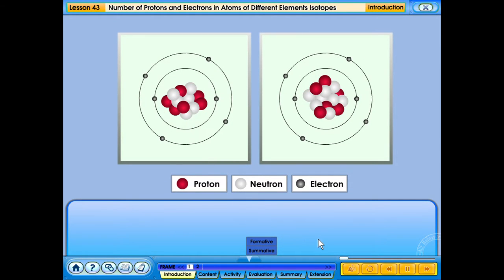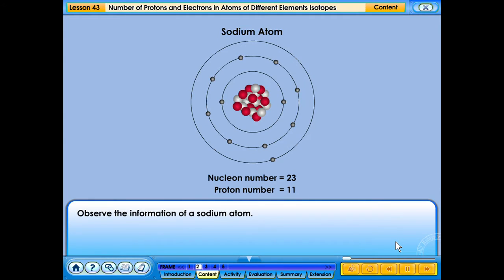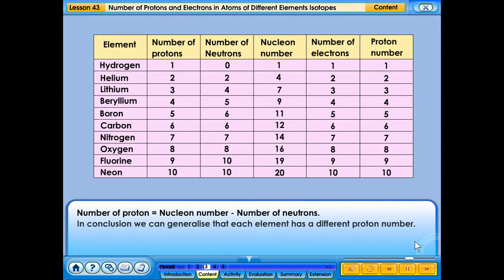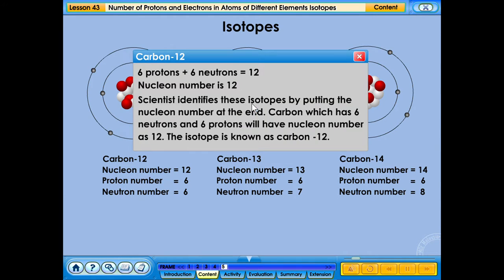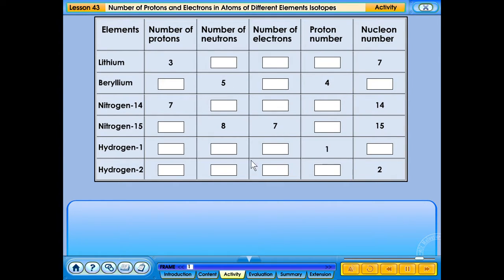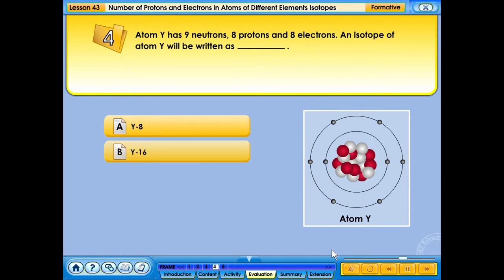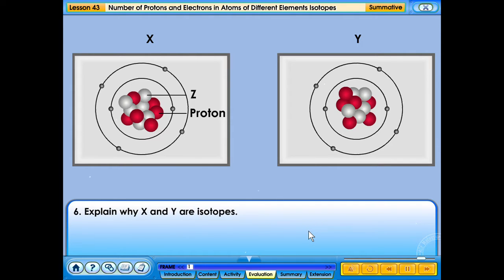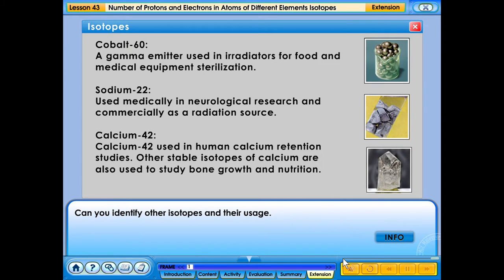43 Number Of Protons And Electrons In Atoms Of Different Elements Isotopes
Atom